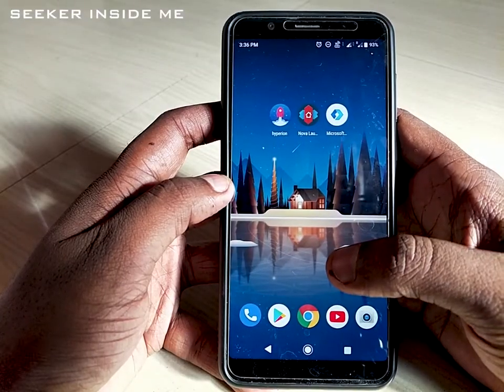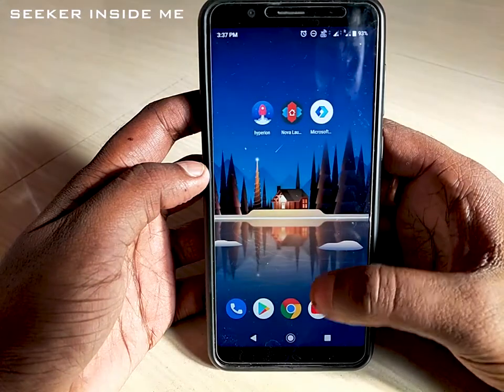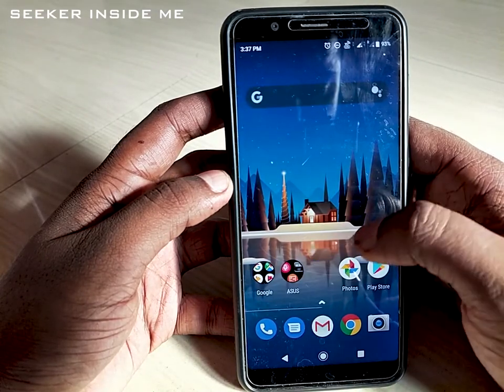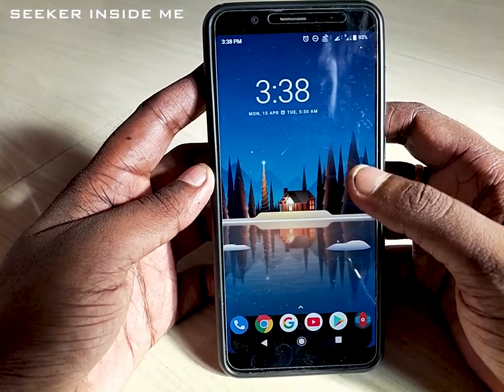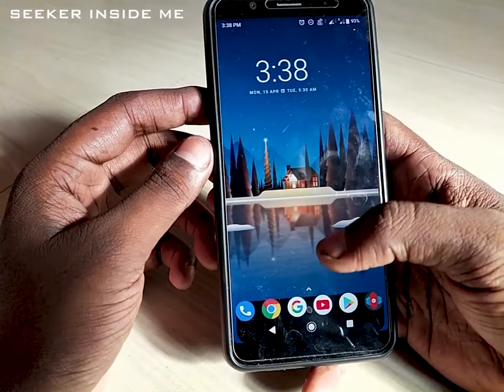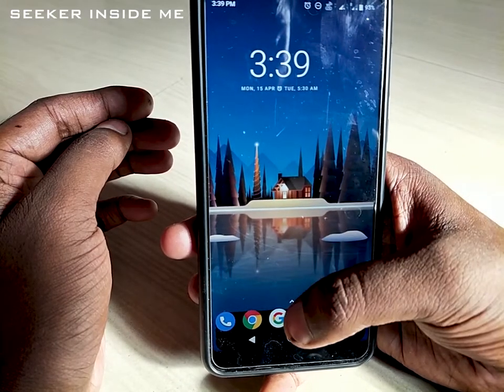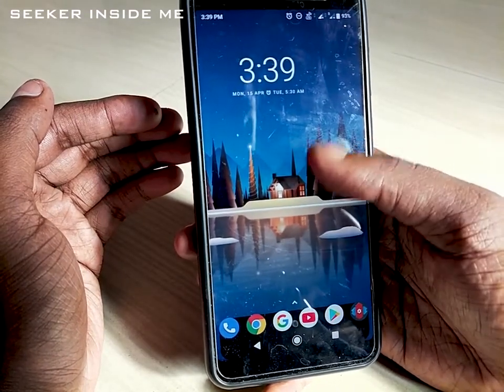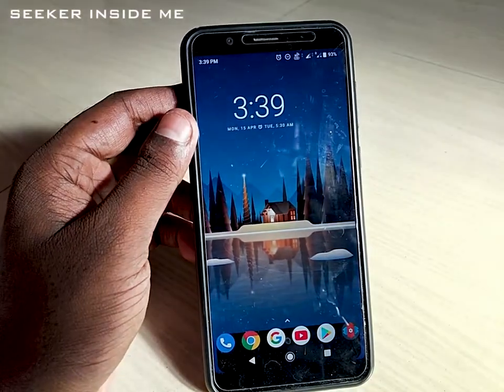Nova launcher problem!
so this is about nova launcher which is having a feature which should be updated.

ALSO CHECK MY OTHER VIDEOS c